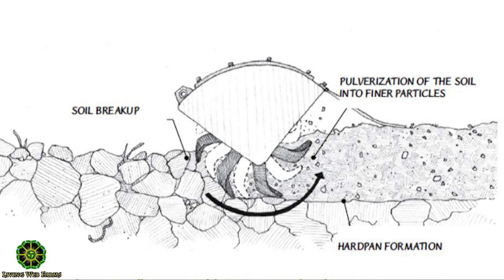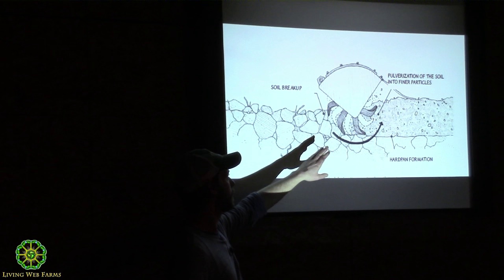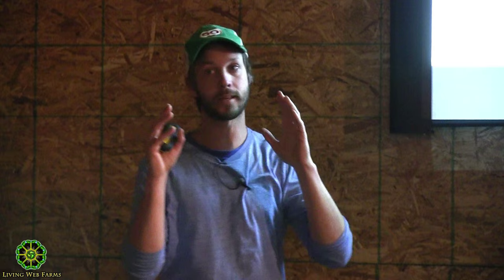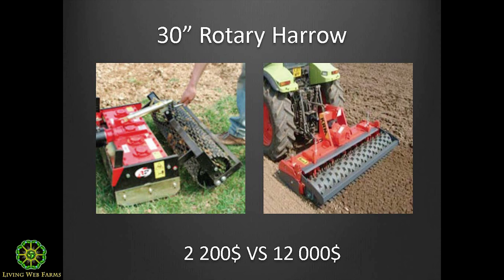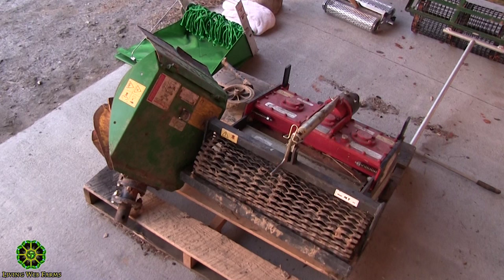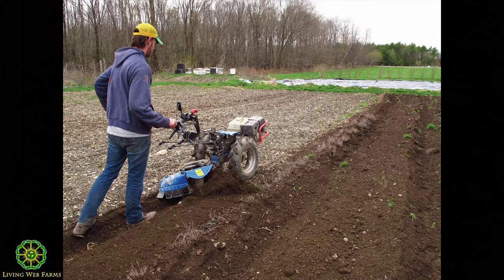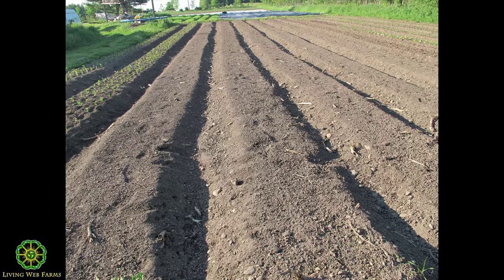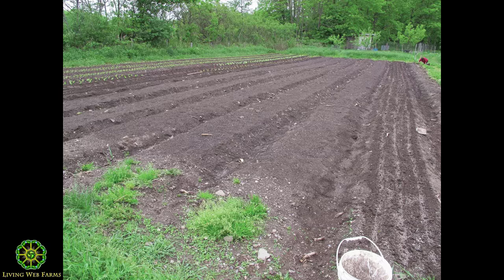The Market Gardener with Jean-Martin Fortier Part 6 Soil Management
Innovative organic farmer Jean-Martin Fortier, author of "The Market Gardener" shares his profitable methods for achieving success growing vegetables on a small plot of land. Learn from the years of experience Jean-Martin and his wife have gone through from the basic beginnings to the advances made over a decade farming their land. Gain the benefits of highly efficient techniques that will jumpstart your small farm/garden operation. The book, "The Market Gardener" elucidates all the important details; startup costs, crop rotations and other vital data needed to emulate Jean-Martin Fortier's cutting edge business model. He brings a level of professionalism, discipline and hope to aspiring farmers and seasoned growers alike.